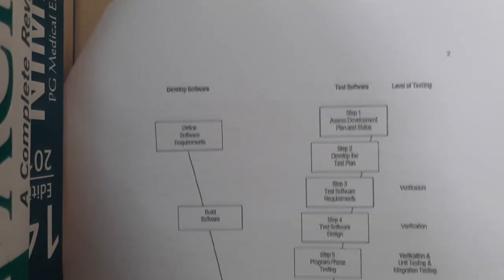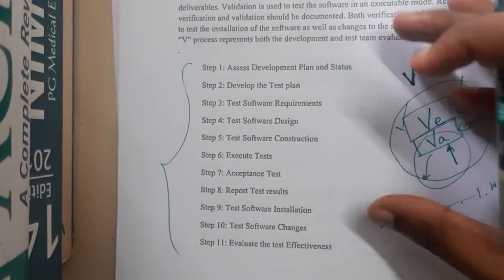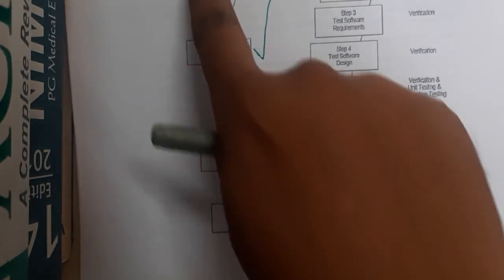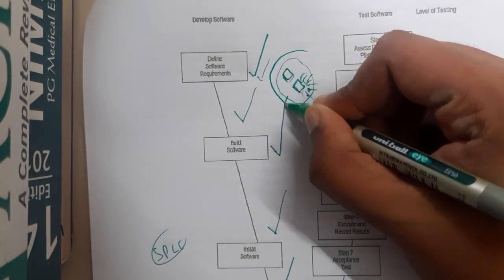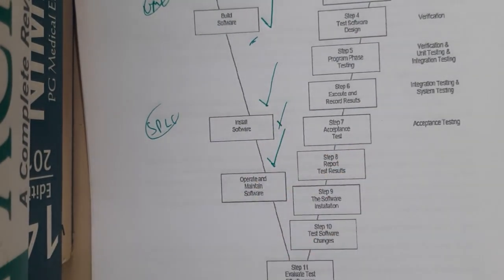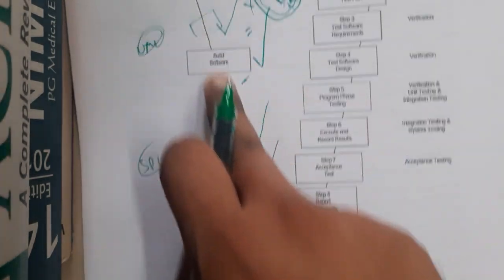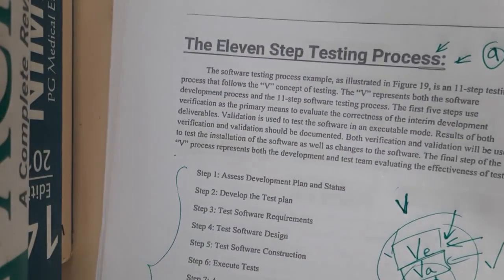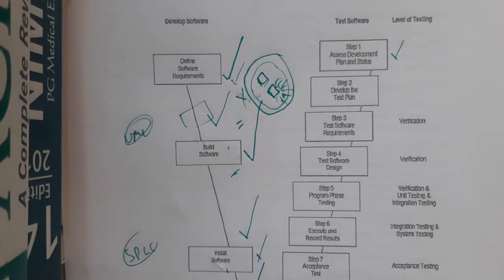4.9 Eleven Step Testing Process